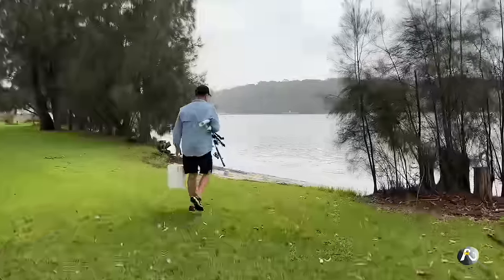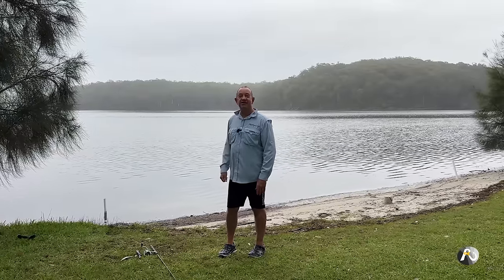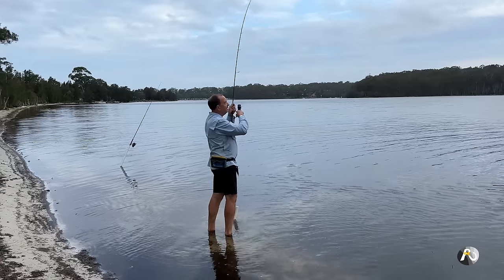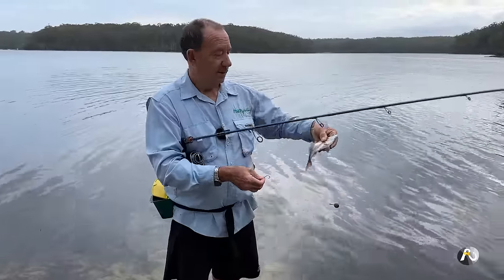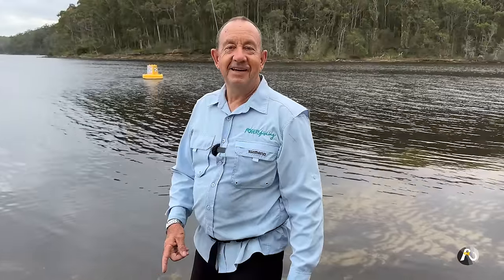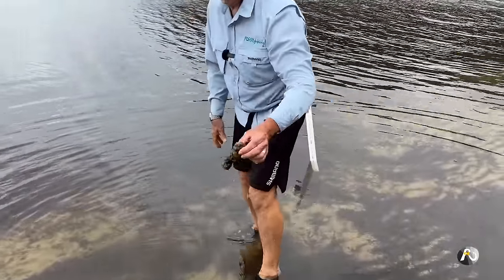Three KILLER Baits for Lakes and Rivers!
Roger goes through his three favourite baits to use in lake and river systems! These baits also work well off the rocks, and off beaches too!

These estuary fishing tips will help you to catch more fish in your local lake or river system. Australian estuaries are filled with an abundance of Whiting, Bream, Flathead, Mulloway, Trevally and many other desirable fish species.

for more detailed instructional content, courses, coaching, live zoom sessions and much more!

TACKLE FEATURED ON THIS CHANNEL:

Shimano Maikuro 2 Surf 10ft
Shimano Nasci C500 Spinning Reel

Roger